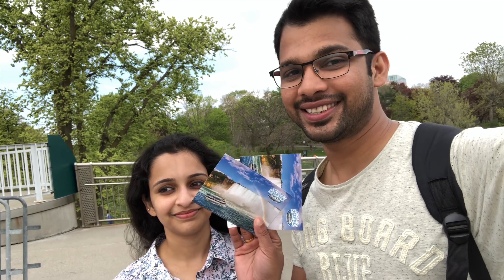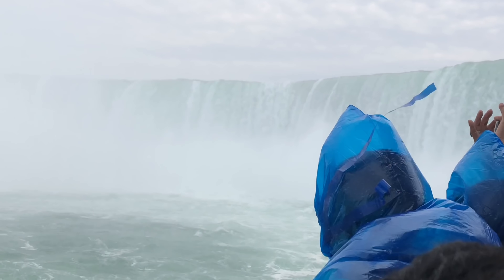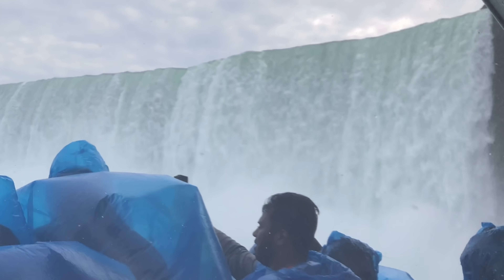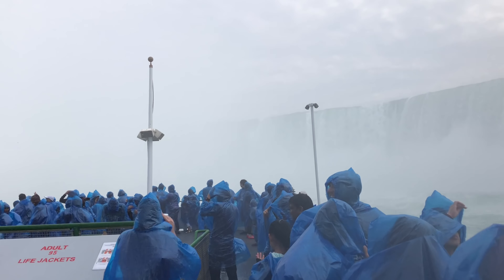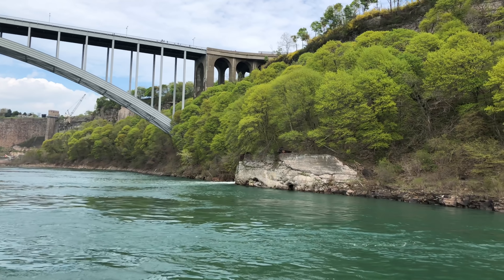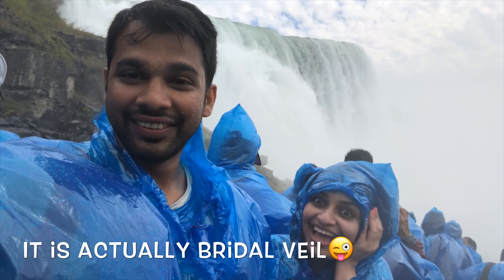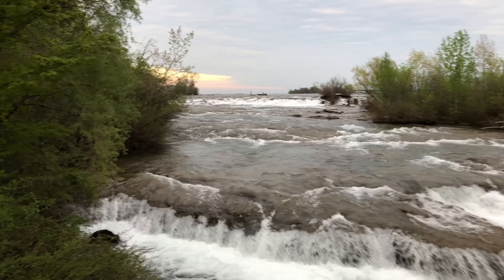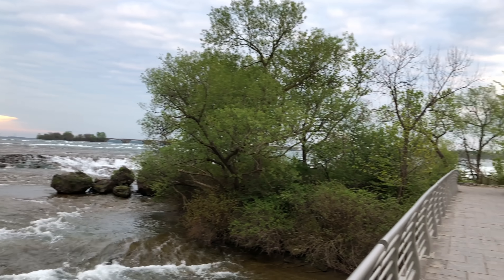Niagara വെള്ളച്ചാട്ടം- EP2 | Maid of the Mist | Three Sisters Island - Malayalam Travel Vlog #02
This Malayalam Vlog is on our journey through the great Niagara falls, Maid of the Mist, Three Sisters Island and night view of Niagara falls.

Malayalam Travel Vlog